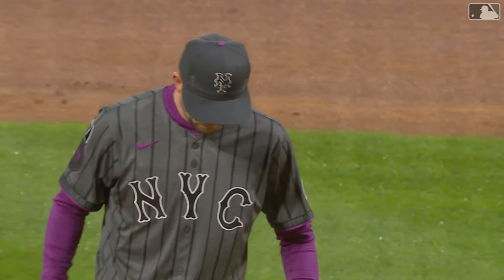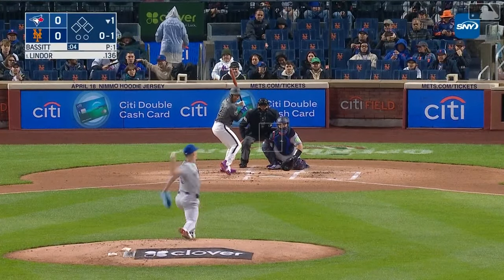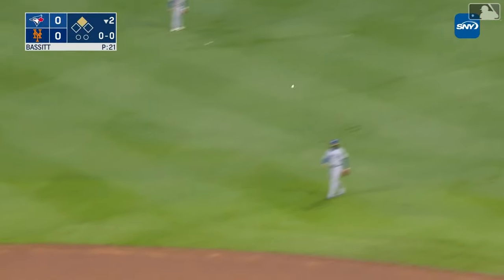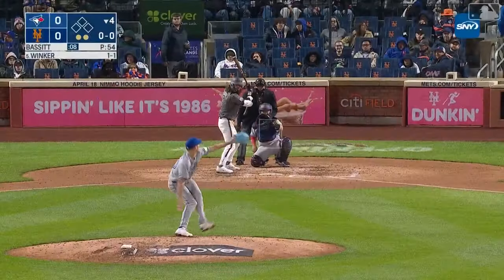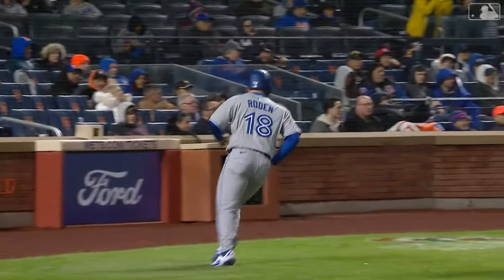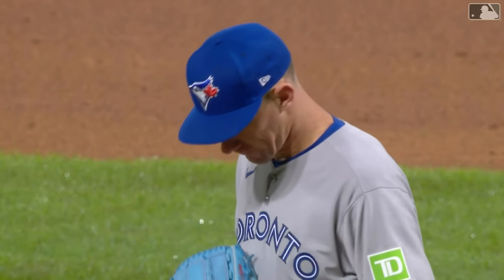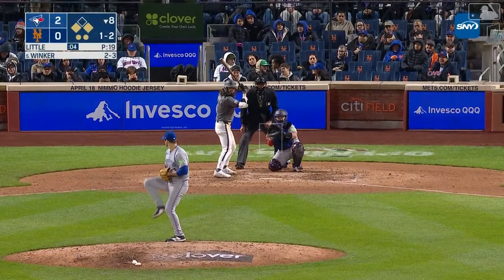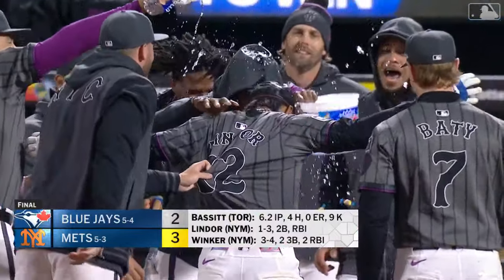Blue Jays vs. Mets Game Highlights (4/5/25) | MLB Highlights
Blue Jays vs. Mets full game highlights from 4/5/25

Category
Sports